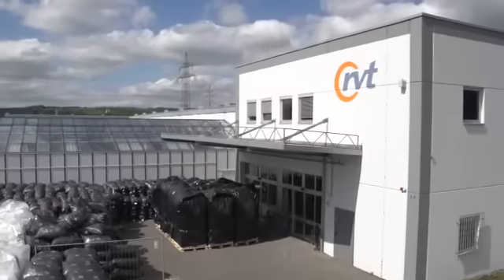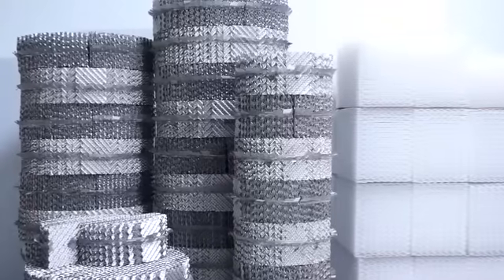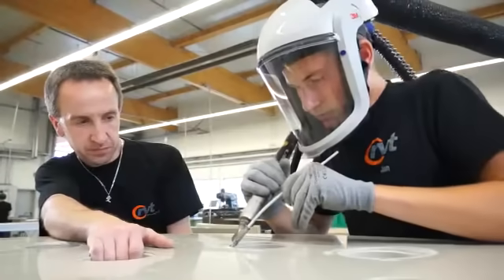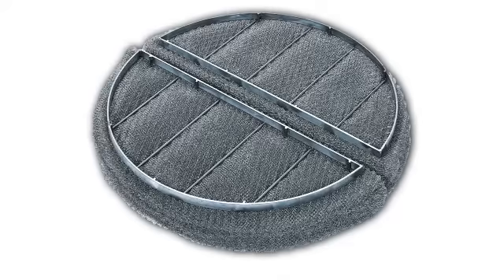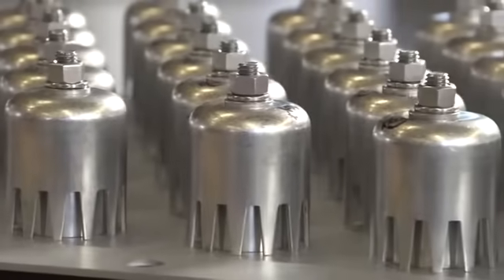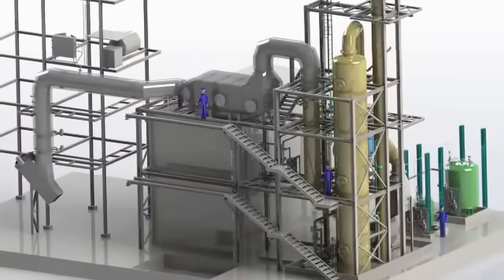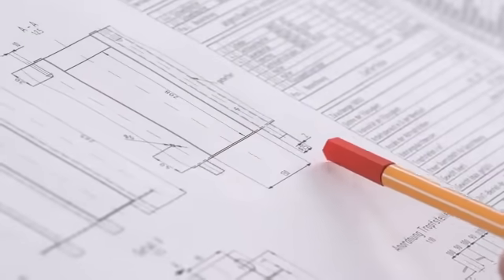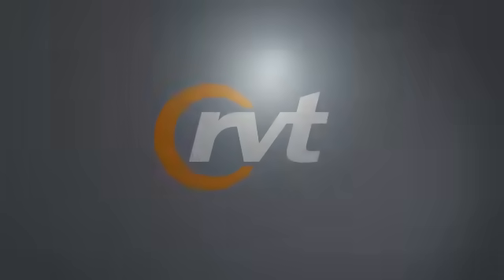RVT Process Equipment - Your reliable partner for mass transfer equipment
RVT Process Equipment offers a full array of products and services for the chemical, petrochemical and refining industries.  Our scope of supply comprises a complete line of random and structured tower packing, column internals and mass transfer trays as well as turnkey units for specific environmental applications.